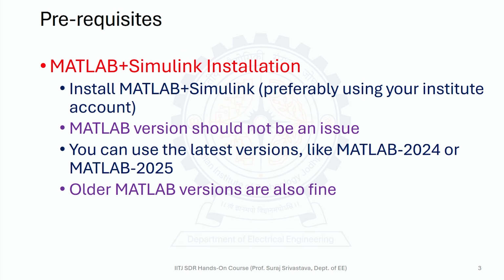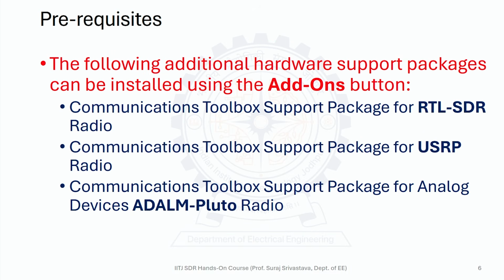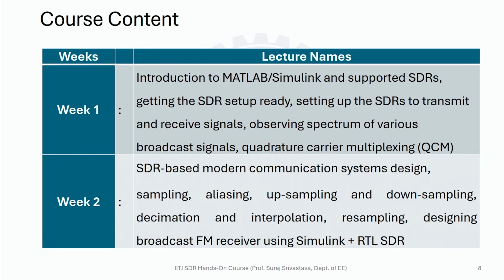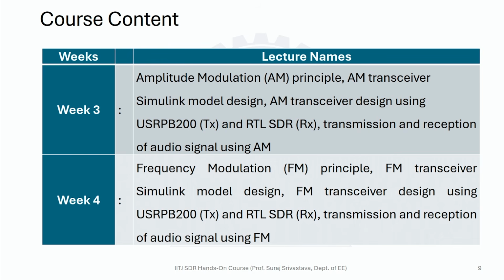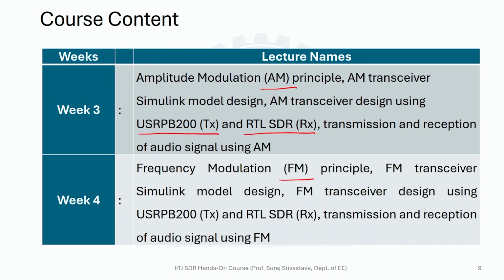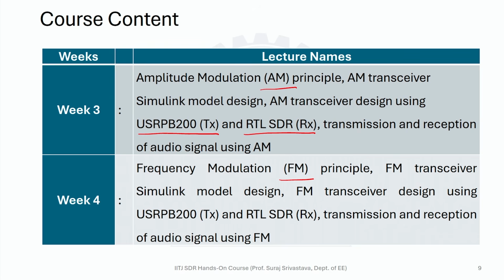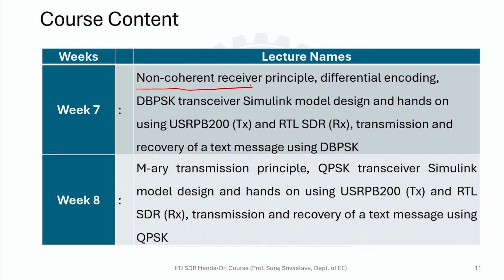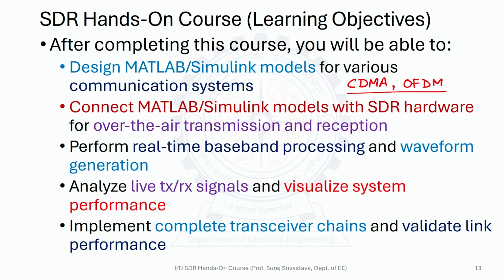Lecture 01: Pre-requisites and Course Content